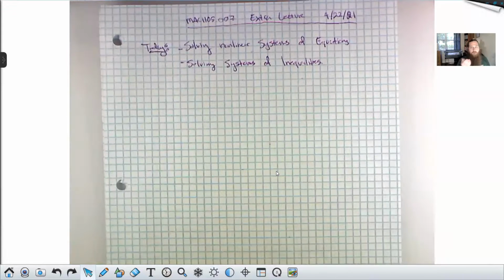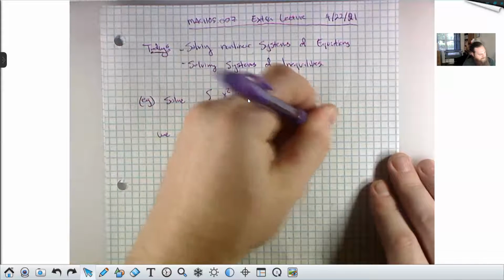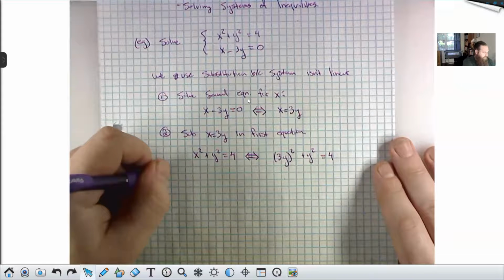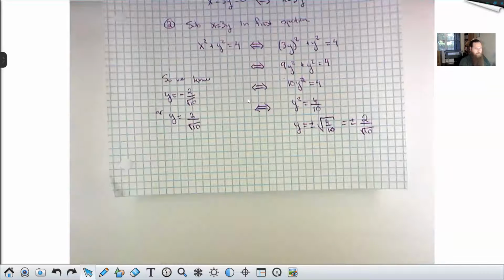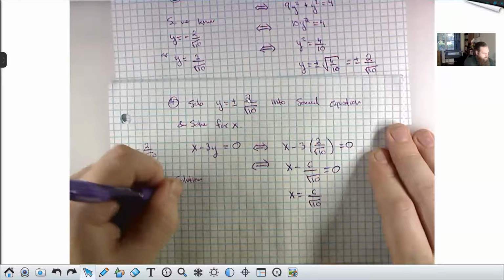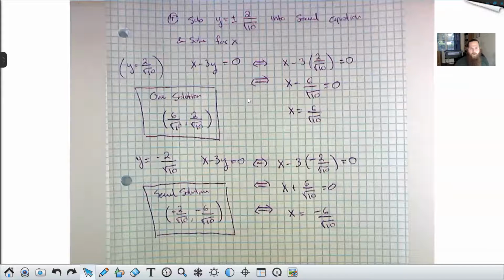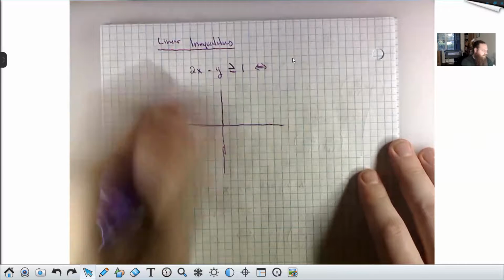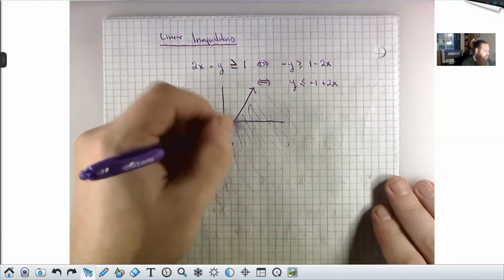MAC1105.007 Supplemental Lecture (part 1) 4.22.21